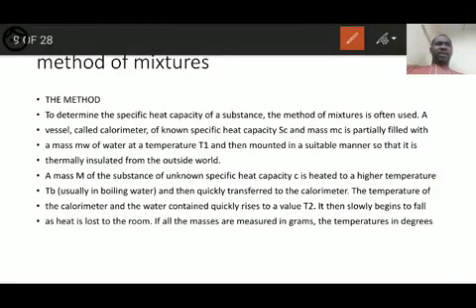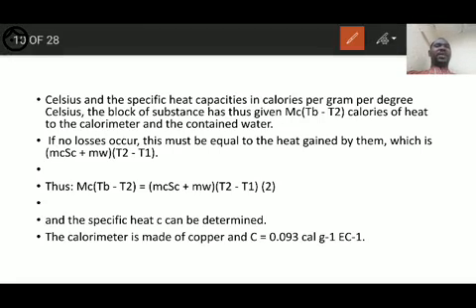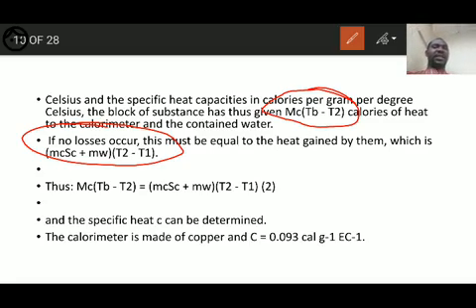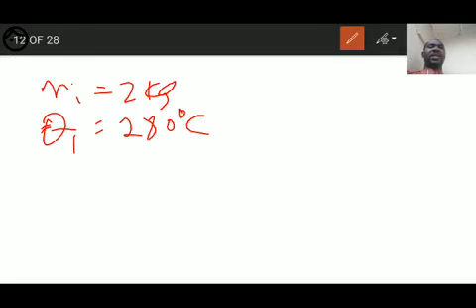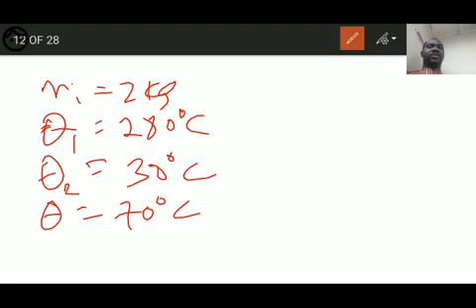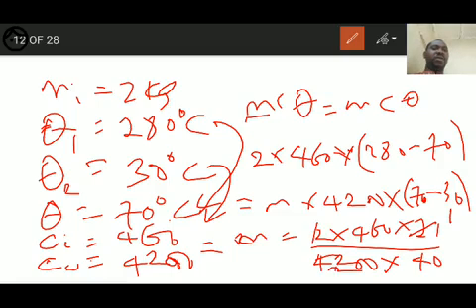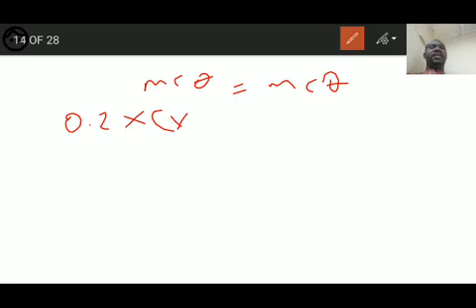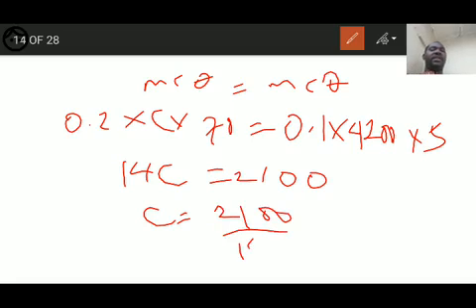Method Of Mixtures (Specific Heat Capacity Determination)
Video from Life Changer